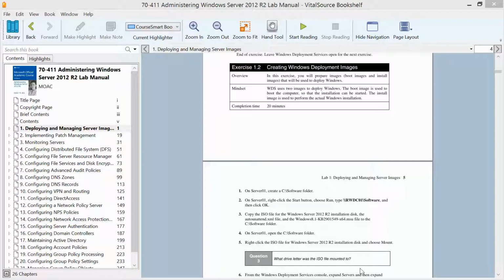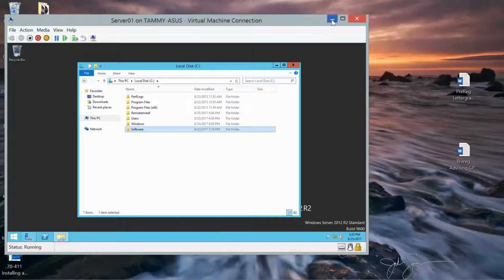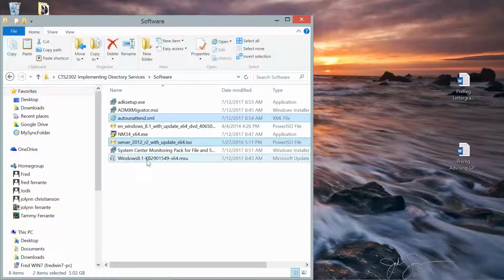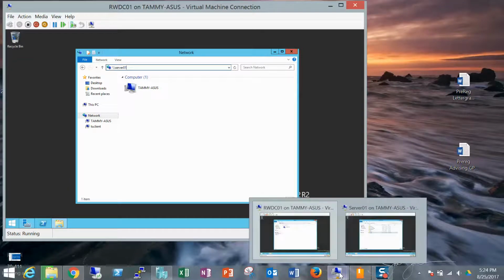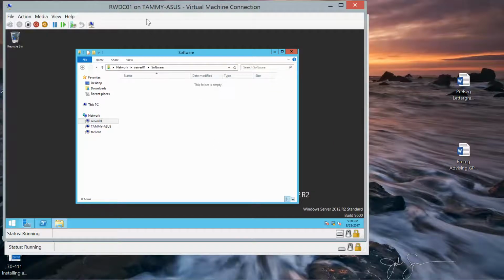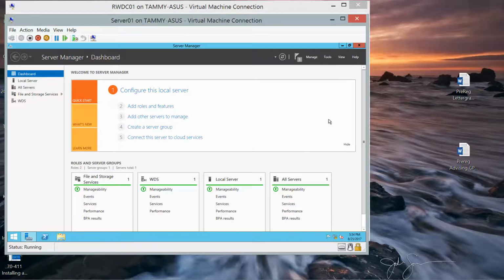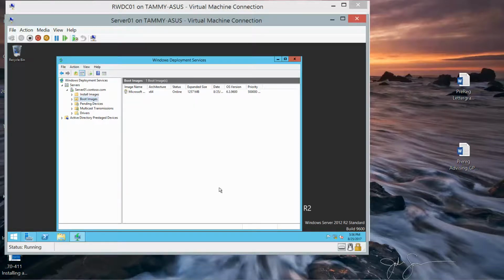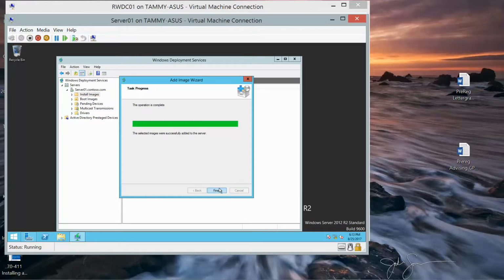70 411 Creating Windows Deployment Images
Microsoft Official Academic Course (MOAC) Lab Manual walk-thru, Administering Windows Server 2012 R2, Exam 70-411, Lab 1 Deploying and managing Server Images